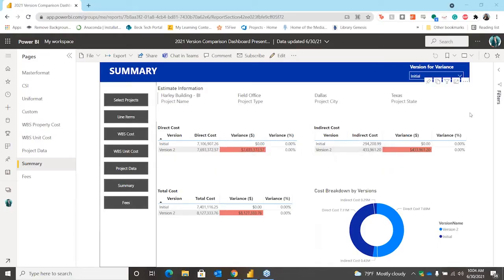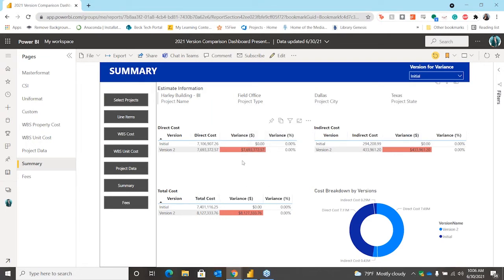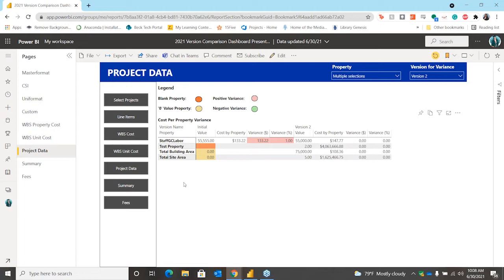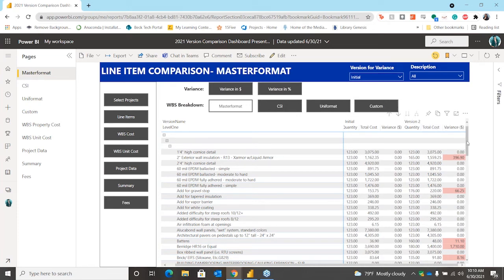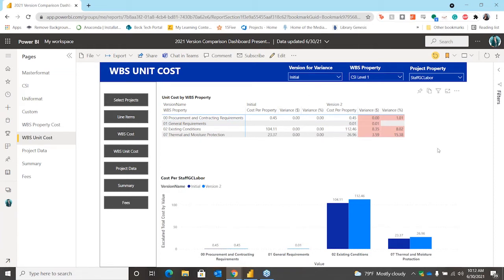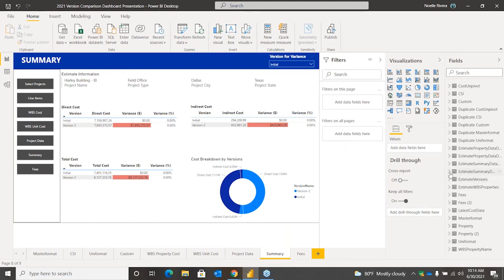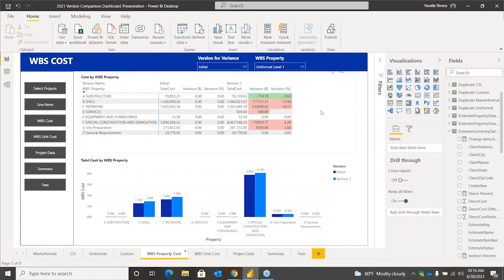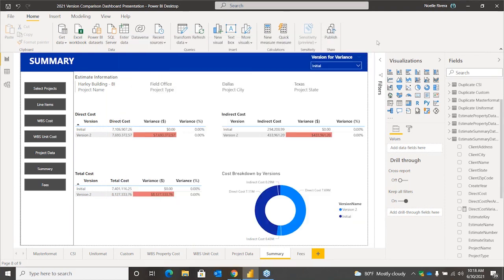DESTINI Estimator Comparison Data in Power BI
Preconstruction data from DESTINI Estimator, a construction estimating software, can be visualized in Power BI to do quick comparisons.